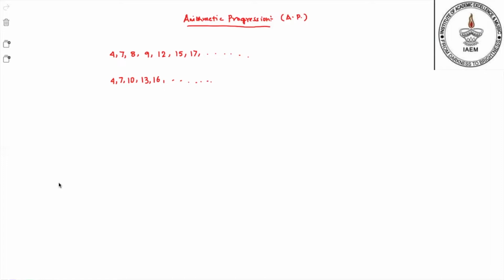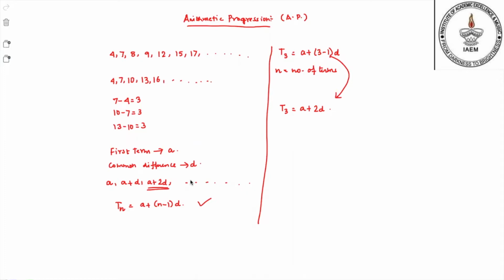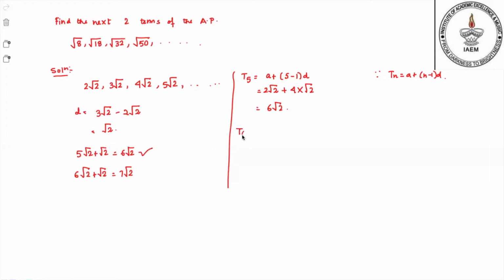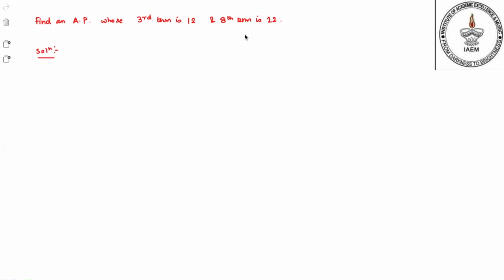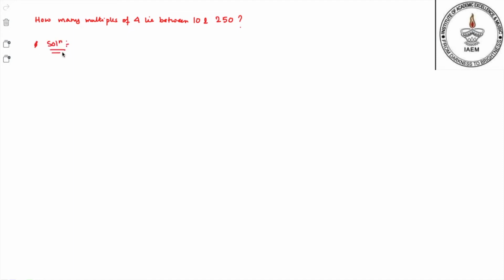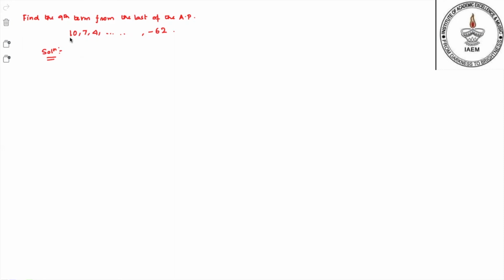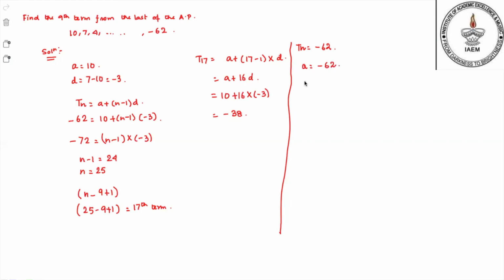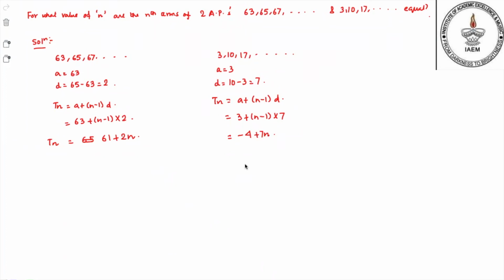Arithmetic Progression (AP) Class 10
This video features AP or Arithmetic Progression , an important chapter in Class 10
ICSE & CBSE Syllabus.
This video is all about the basics of AP.
This video will help in clearing the concepts of AP.
For more details and classes connect to